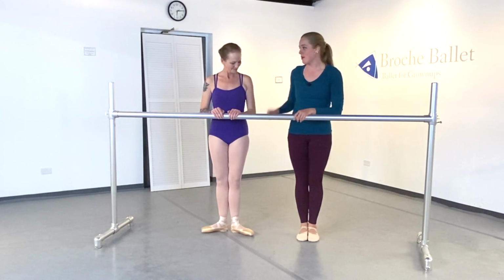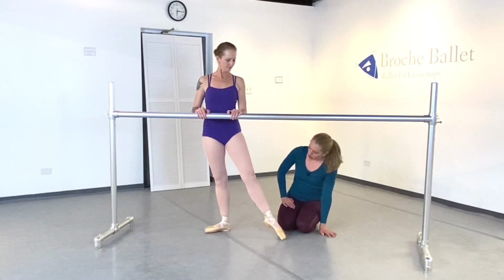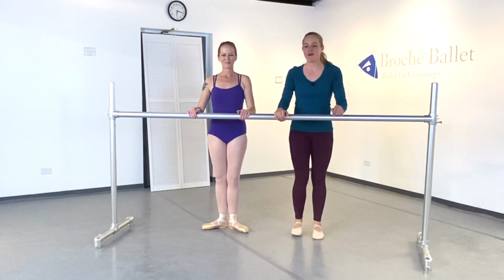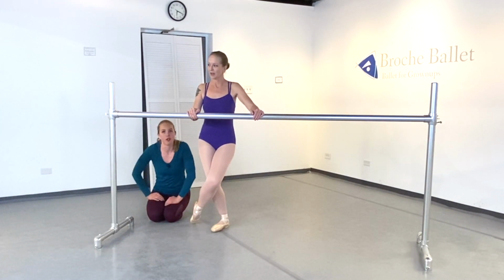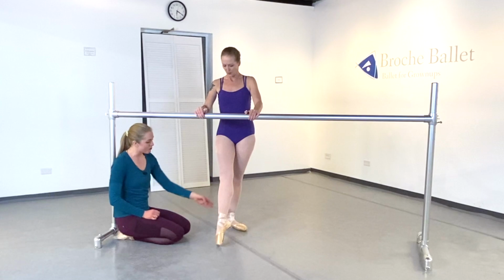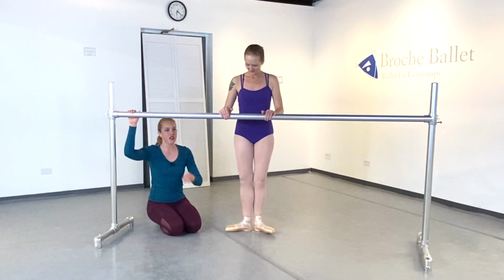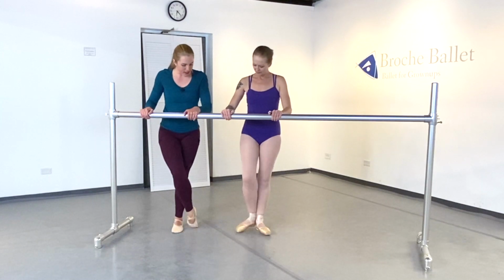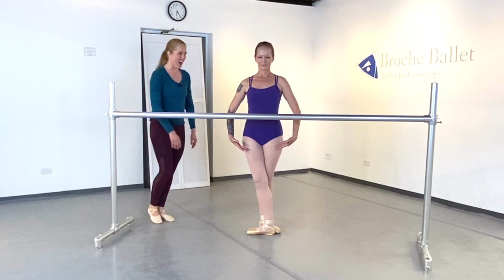Pointing your feet in Pointe Shoes with Kim! | Broche Ballet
You know how to point your feet in soft shoes but...in pointe shoes...it's a whole new world! This week on our channel we are joined again by one of our brocheballerinas, the lovely Kim! Julie guides her through some exercises and stretches to help improve your arch in pointe shoes!

🩰 Dreaming of pointe? Let's get ready!: ➡️